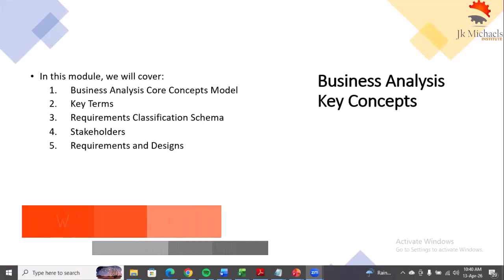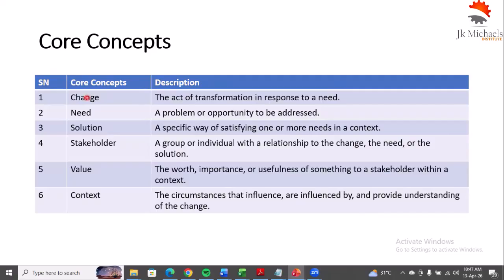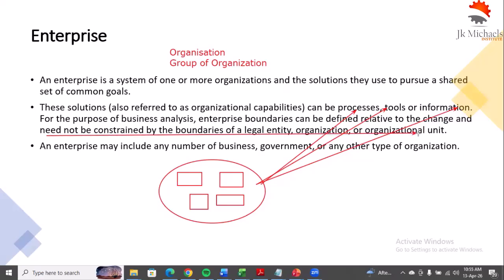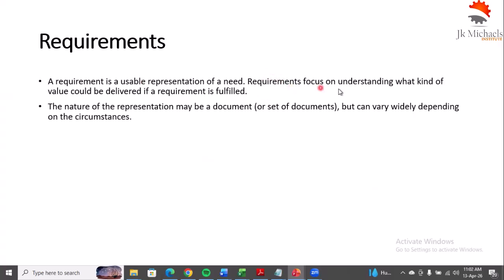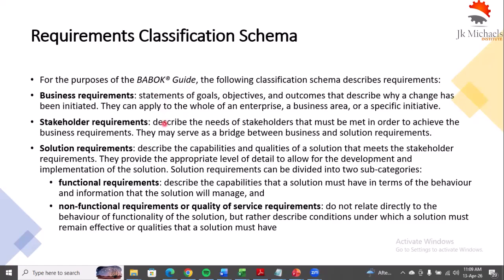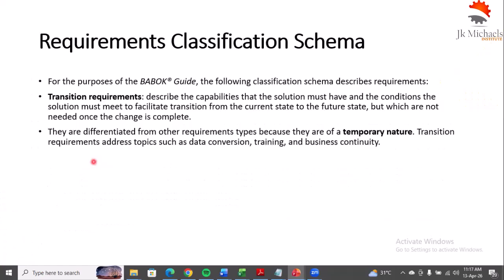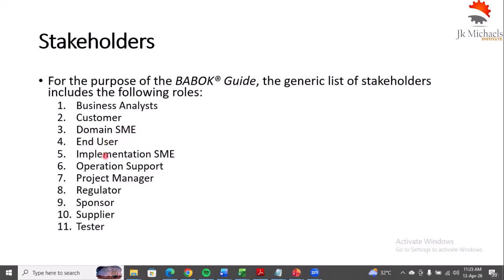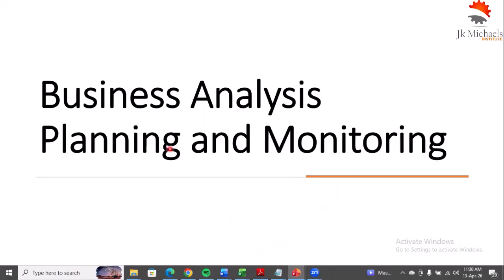CBAP Business Analysis Core Concepts and Fundamentals